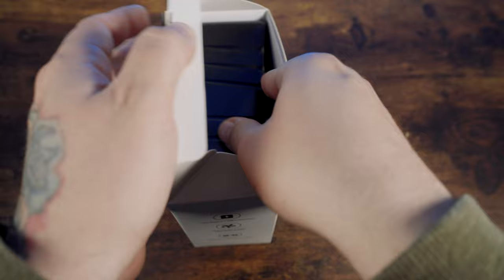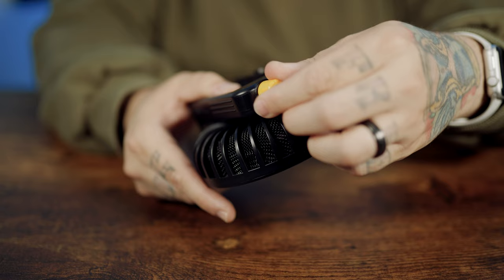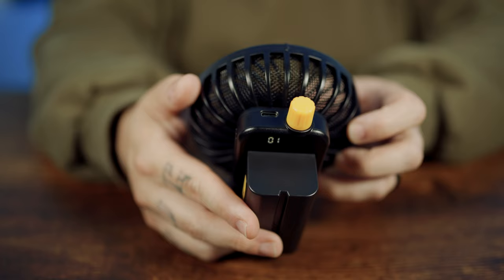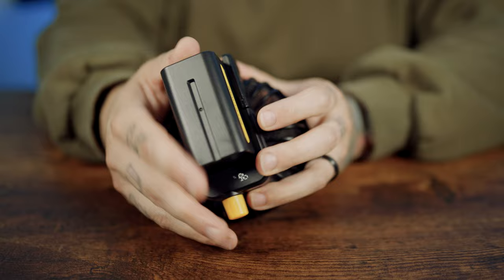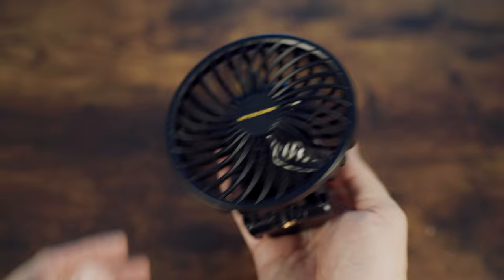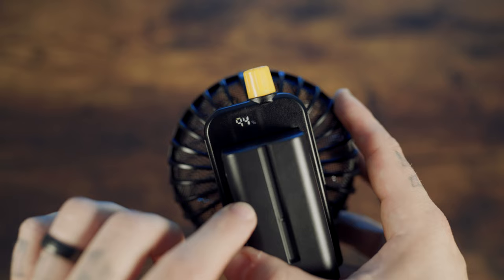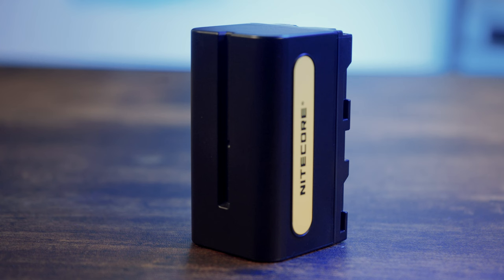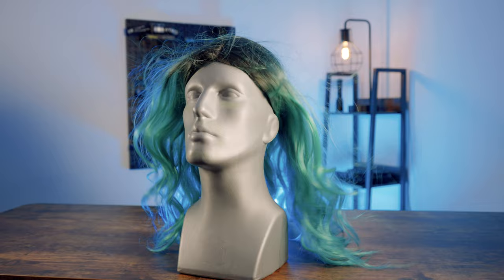A Portable Photography Fan | Nitecore CW10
CHAPTERS
0:00 - INTRO
0:34 - UNBOXING
0:59 - OVERVIEW
4:30 - FEATURES
6:40 - FINAL THOUGHTS
8:18 - OUTRO

 | aesthetic lofi music / Lofiru